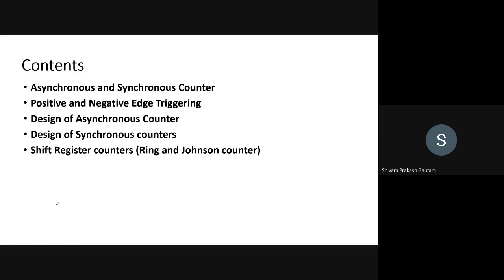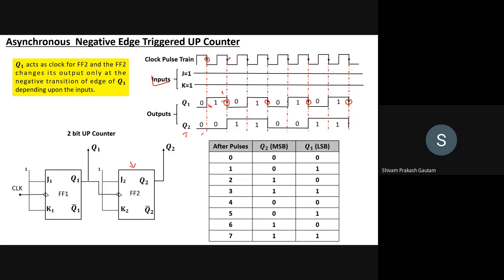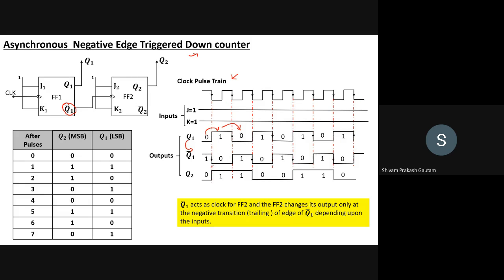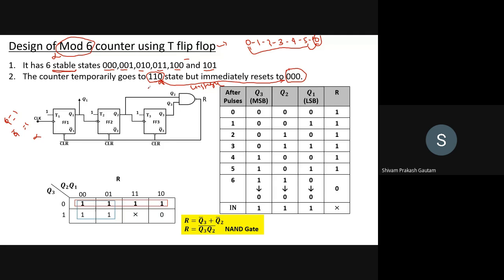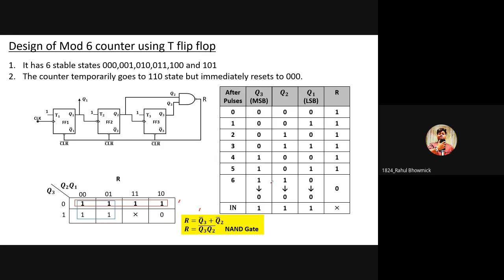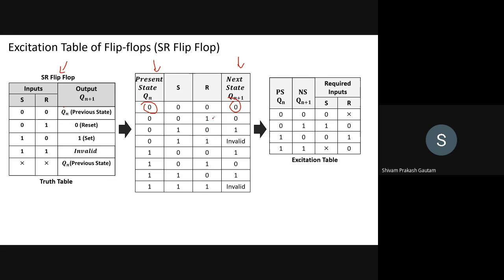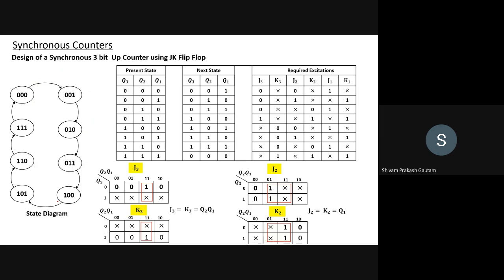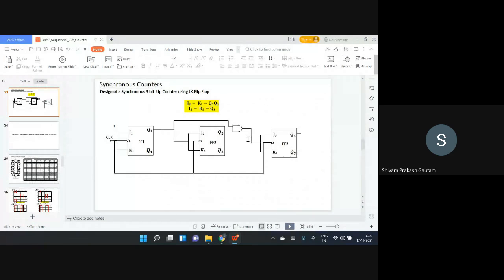Counters (Synchronous and Asynchronous) in Digital Electronics-Part I